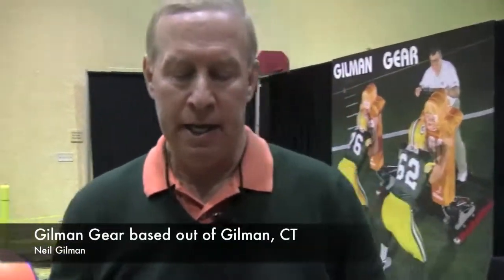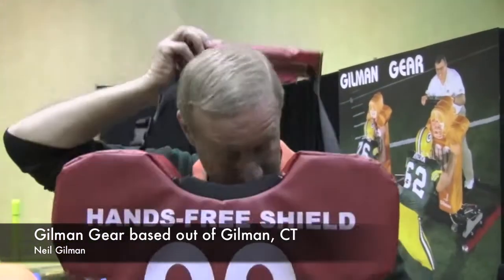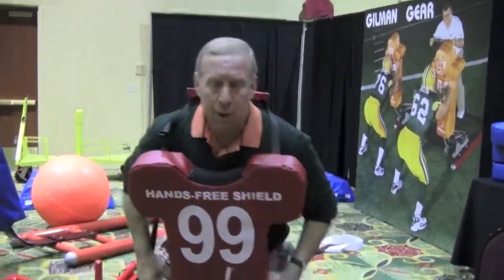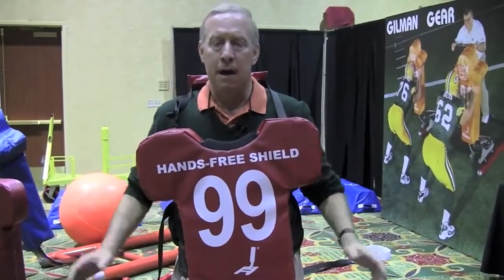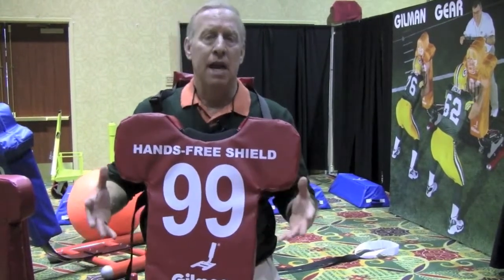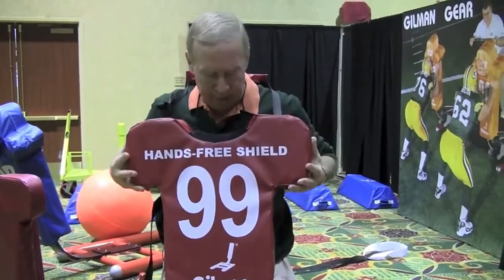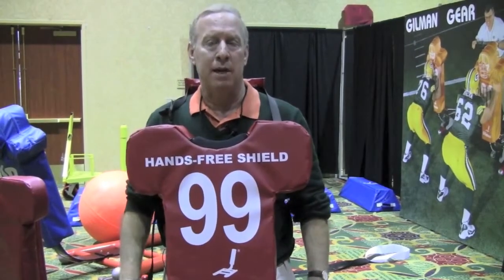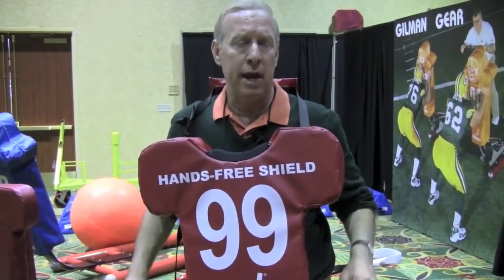WFCA 2012 Gilman Gear Hands-Free Shield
At the 2012 WFCA, we learned about Gilman Gear's Hands-Free Shield, which allows a free range of motion with arms and complete use of the hands and provides a more realistic and full speed defensive reaction.